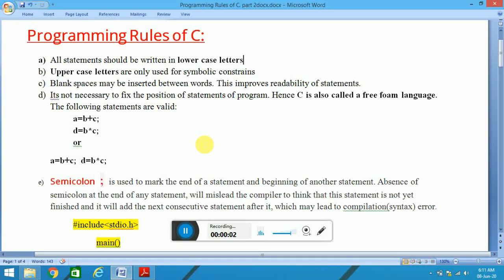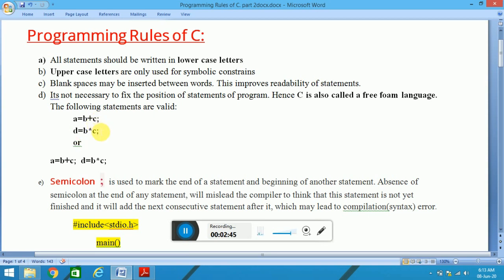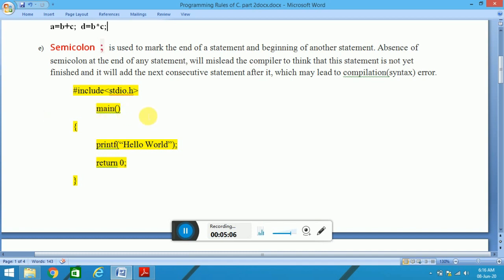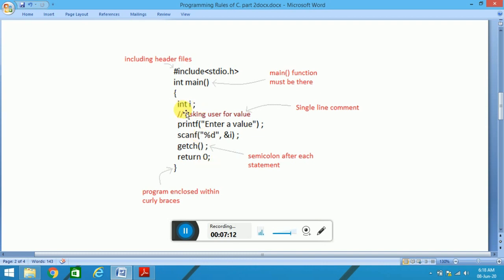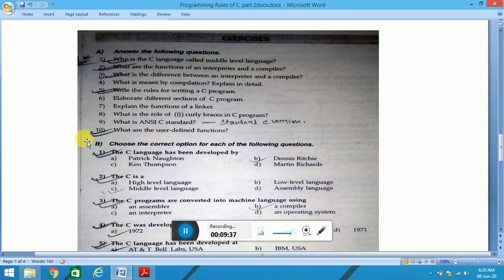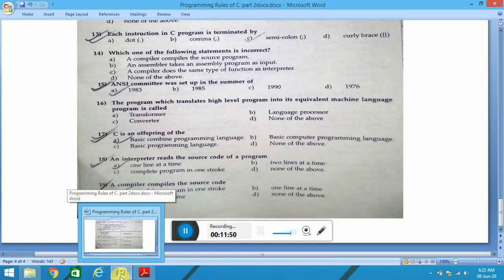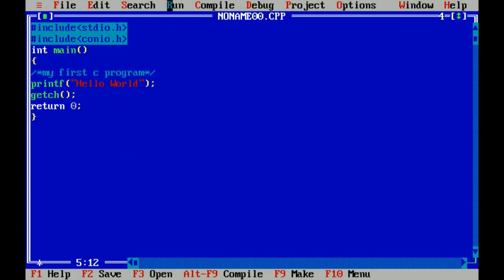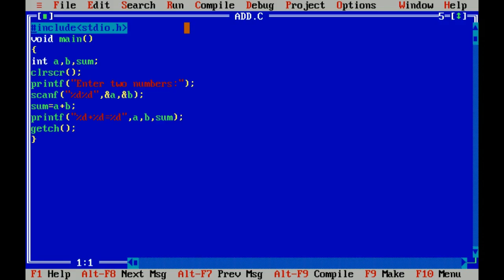C Programming (Class 1, Part 2) C Programming Rules , header file, main(), print and scanf() etc.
This video is all about C Programming Course. It will make the course easy for beginners. It contains all the basic C Programming related questions and answers for the students.
This video contains :
a) Programming rules of C.
b) Explanation of the C program like the header file, main function, executable part, print statement, scanf statement, getch() part of the C Programming Language.
c) How to and where to type a C program in Turbo C.
d) Questions and answers of C program Chapter 1.
Hope you will like this video too..